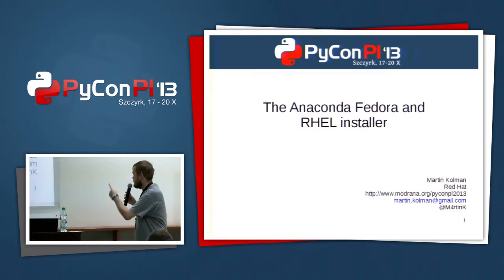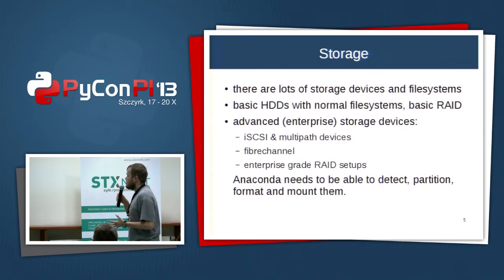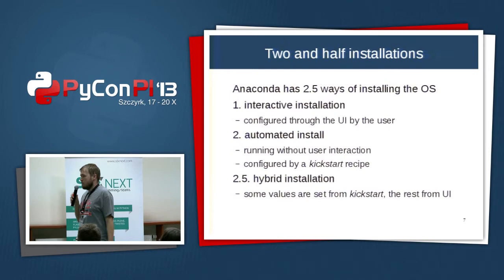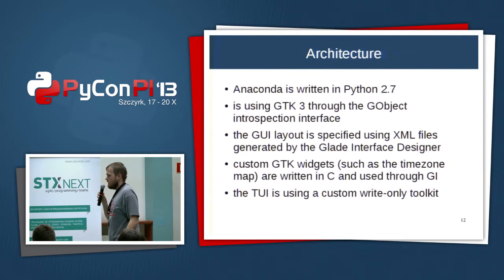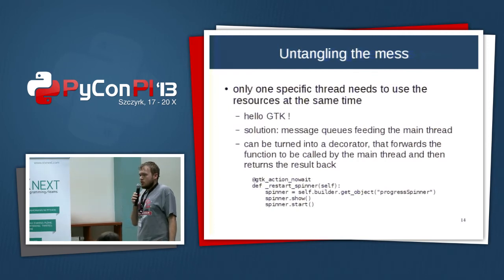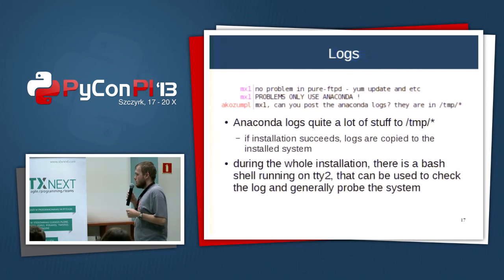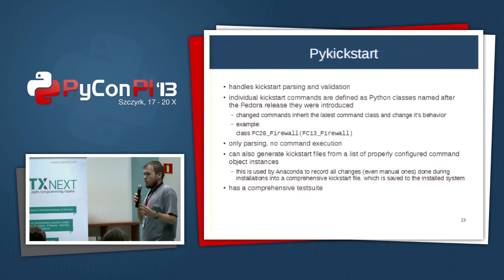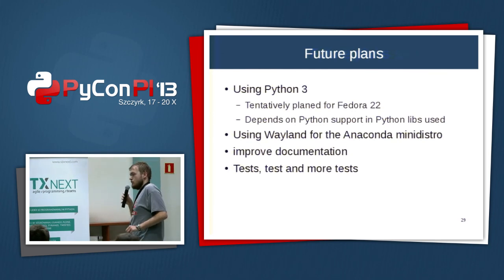PyCon PL 2013 "The Anaconda Fedora and RHEL installer"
Tytuł/Topic: The Anaconda Fedora and RHEL installer
Prelegent/Speaker: Martin Kolman

Anaconda is written in Python with some minor C extensions and uses the GTK graphics library for its graphical interface. Anacondas history goes back to the first commit on April 24. 1999, back in the times of Python 1.x and it has been in continuously developed and used ever since. Anaconda evolved from those humble beginnings, through the ever changing Linux landscape, varying requirements, the inevitable rewrites and other challenges faced by such a long running a and critical project. This is how anaconda evolved into what it is now - a flexible full featured Linux distribution installer, supporting a wide range of installation methods and environments, ranging from small ARM boards, through PCs and up to the S390 mainframes and massive server farms.